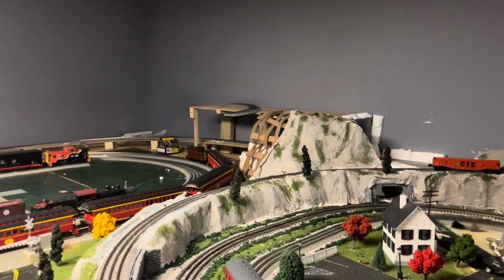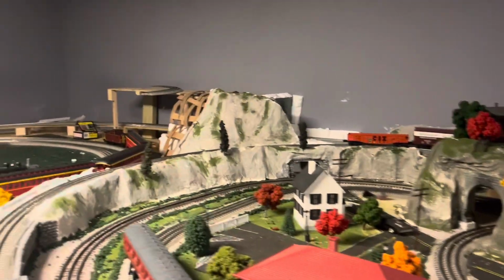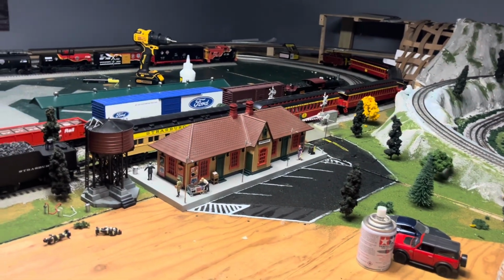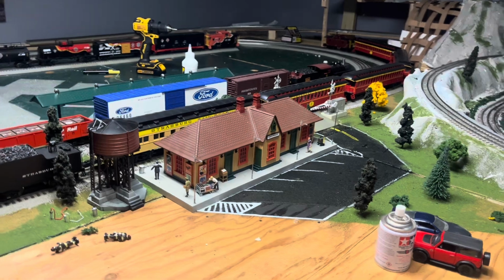Layout renovation pt.2